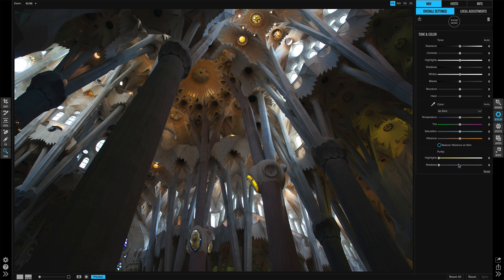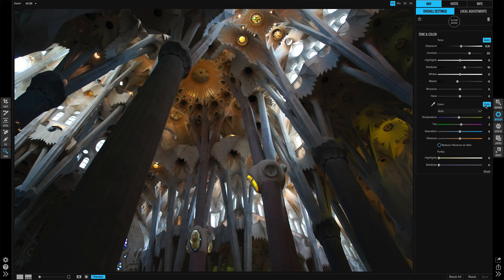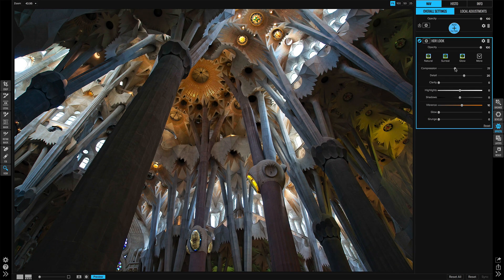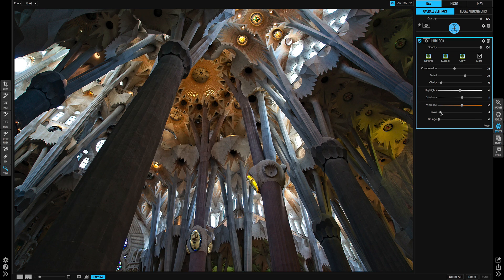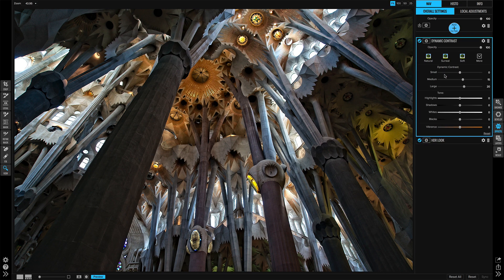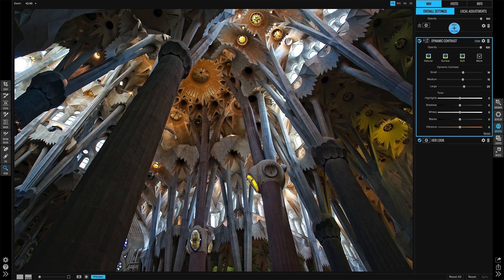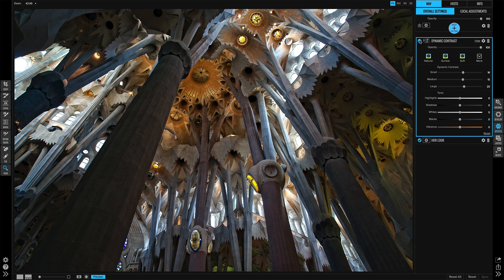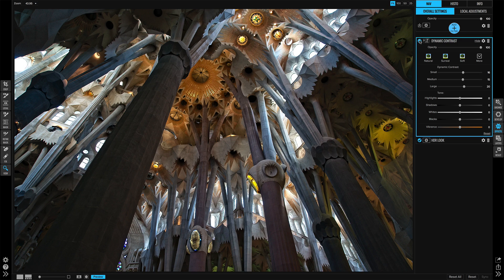Natural Looking HDR – ON1 Photo RAW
The HDR filter in ON1 Photo RAW 2017 is a great one to apply when processing architecture photos. In this video, ON1 Guru Scott Davenport uses the HDR filter to even out the tones on this beautiful church interior.